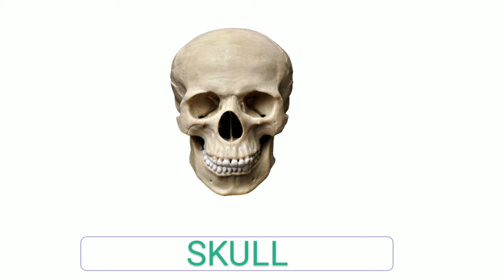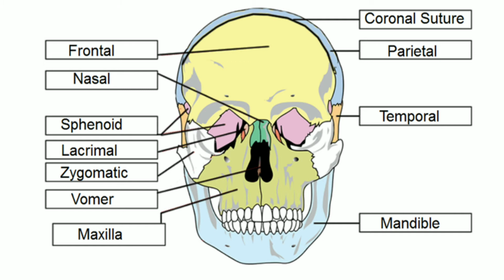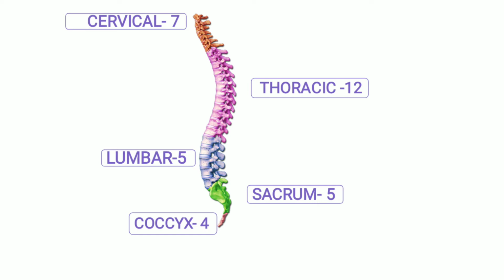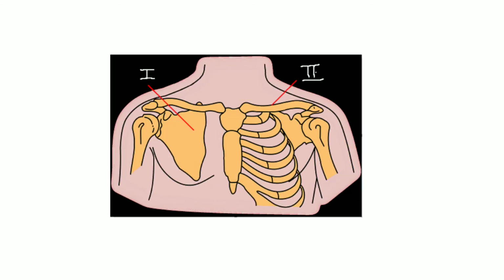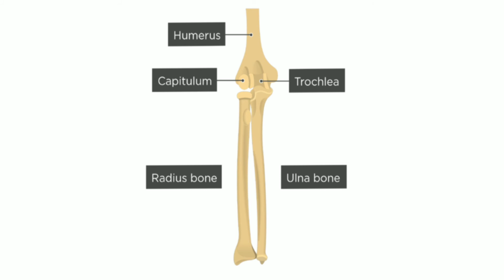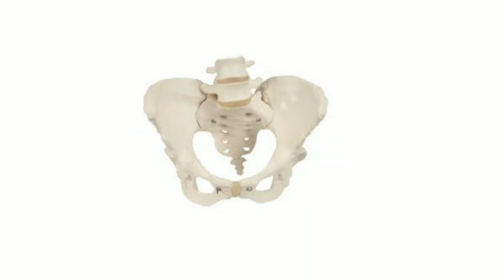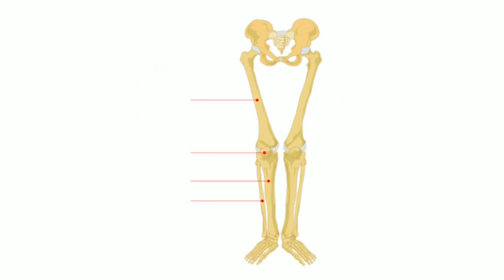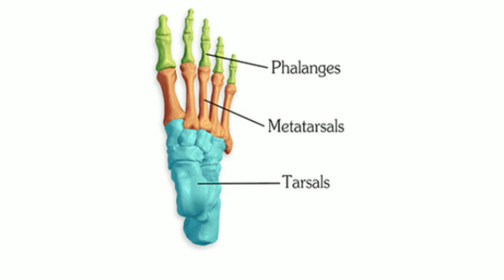Human Skeleton l Bones l Skeleton System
Human Anatomy and Physiology, Remember important bones of Skull, Hands, Legs, Chest of human skeleton.